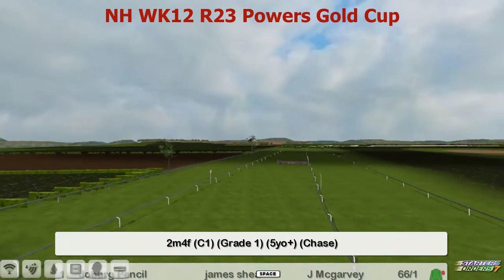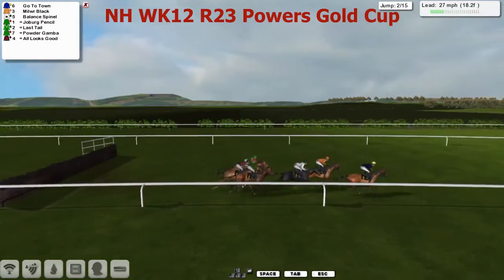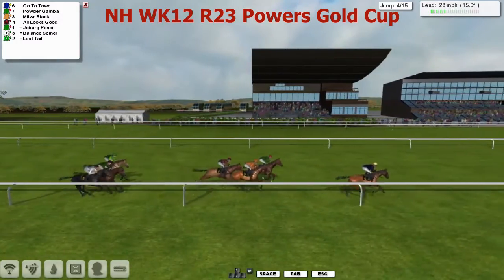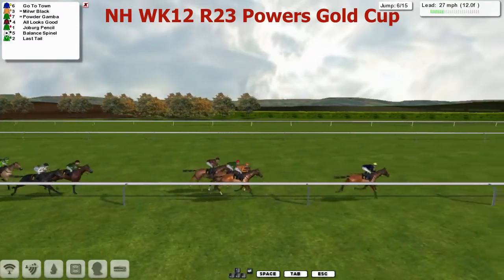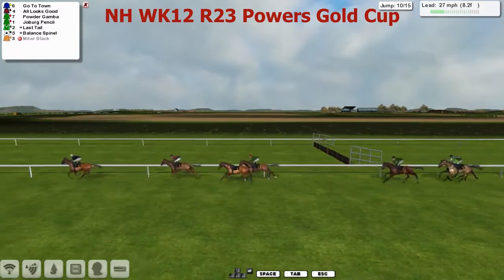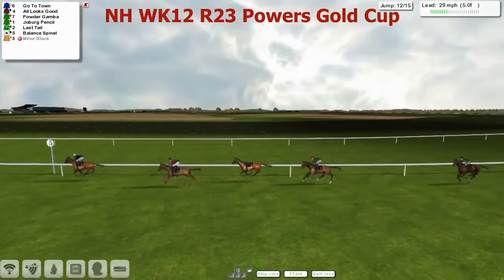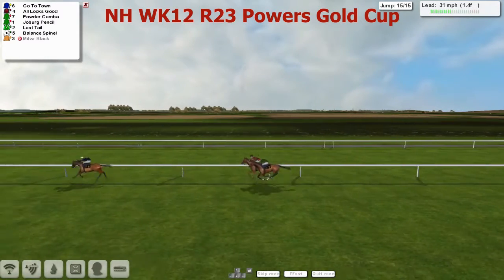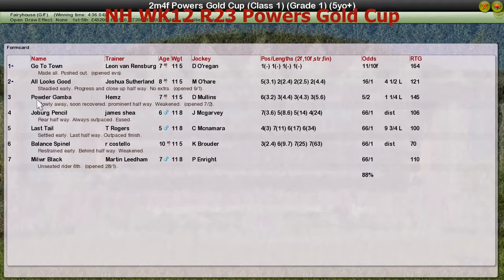NH WK12 R23 Powers Gold Cup